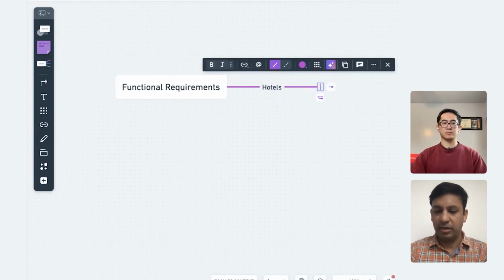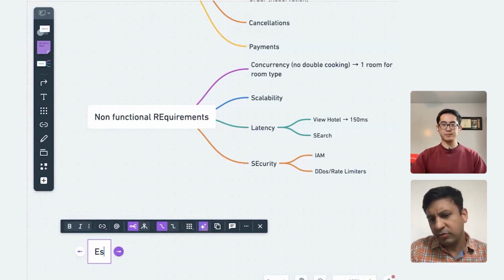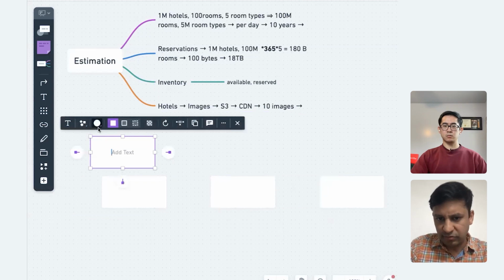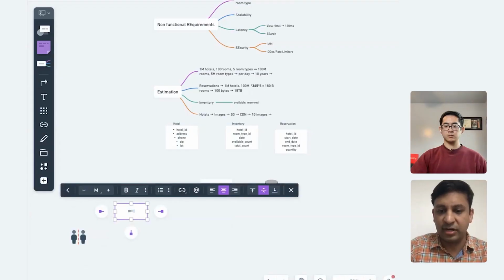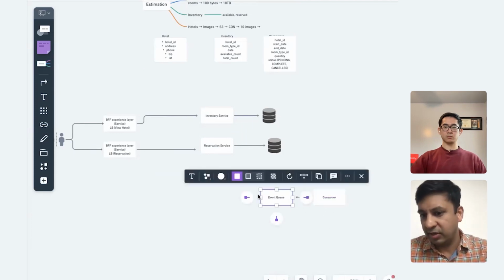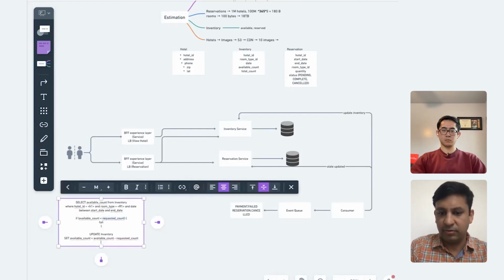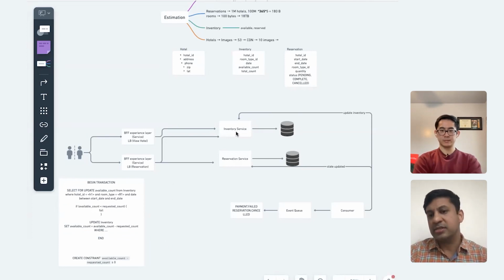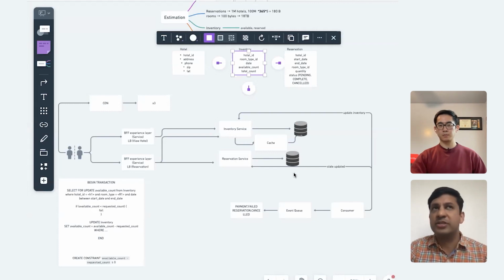Curriculum - Design a Hotel Booking Service